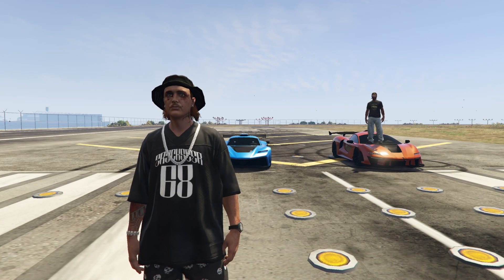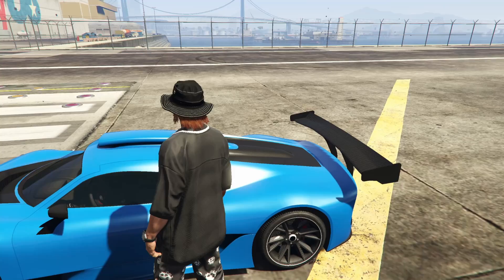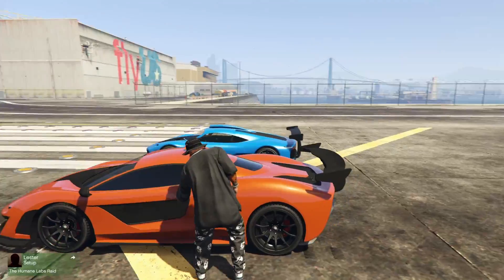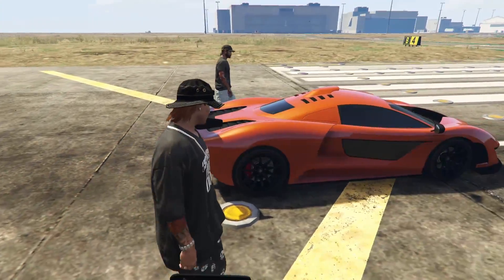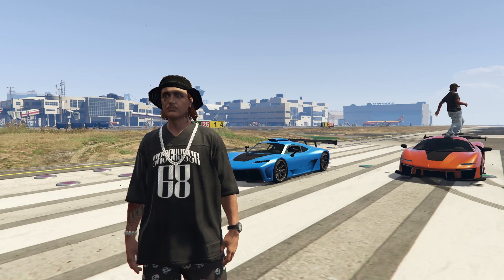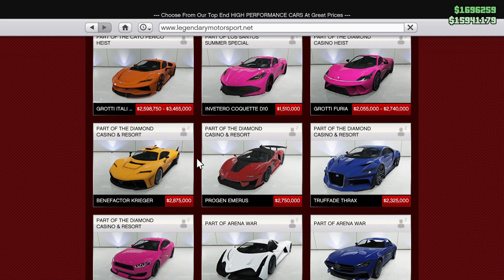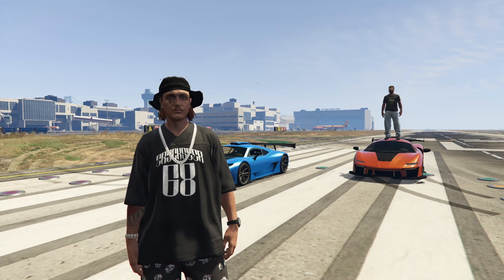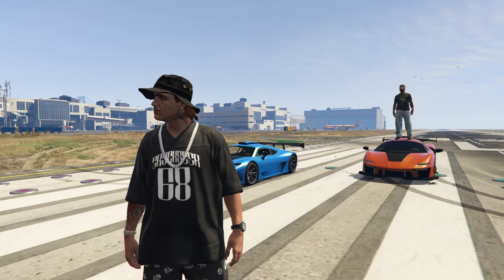Krieger VS Emerus DRAG RACE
Today we drag race the Benefactor Krieger against the Progen Emerus, two of GTA's fastest vehicles. Enjoy :D